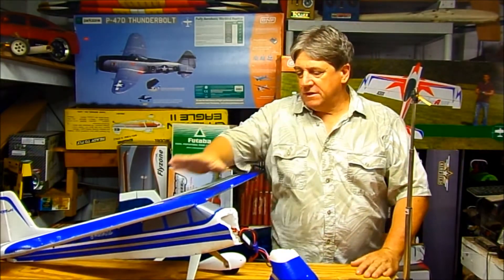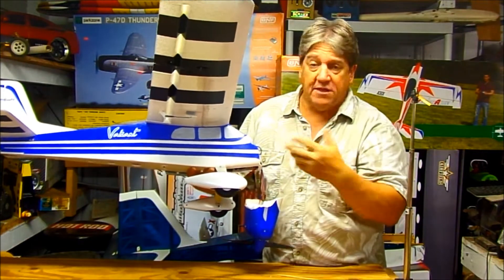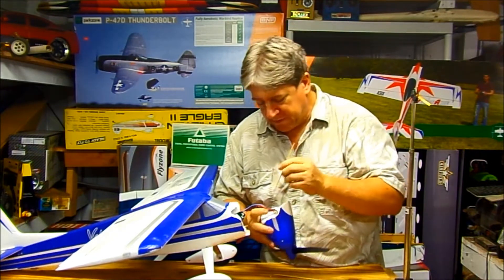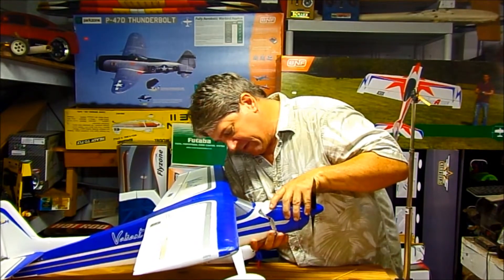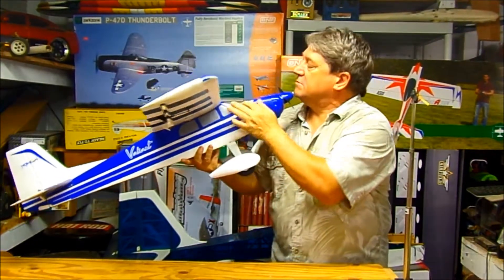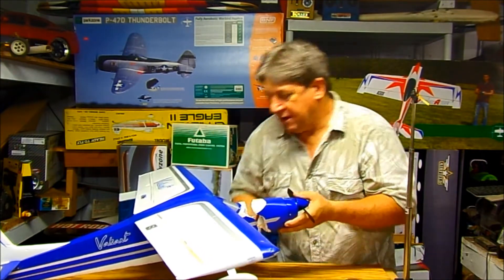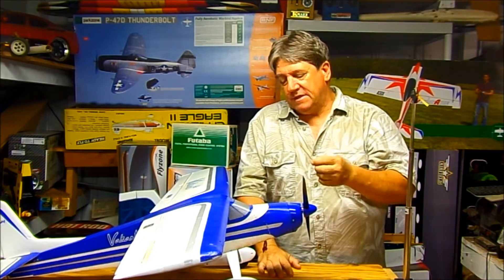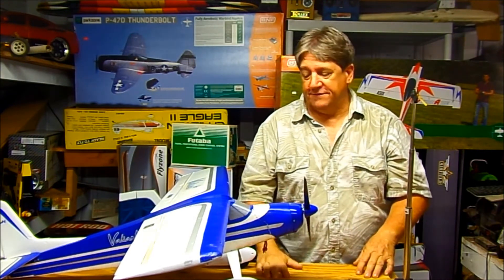FOAM REPAIR E-flite Valiant 1.3m BNF AS3X and SAFE Select EFL4950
E-flite Valiant 1.3m BNF Basic with AS3X and SAFE Select EFL4950
STEP BY STEP HOW TO REPAIR BAMBOO BAR-B-Q SKEWERS